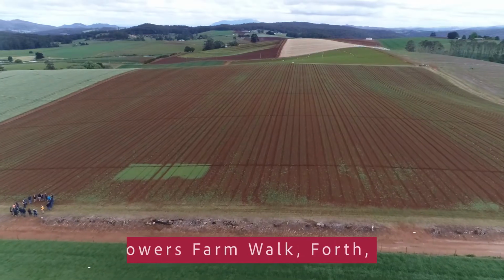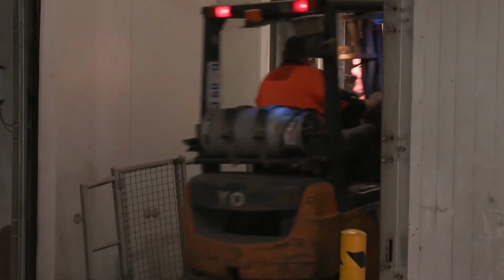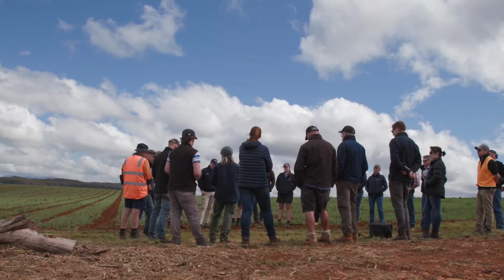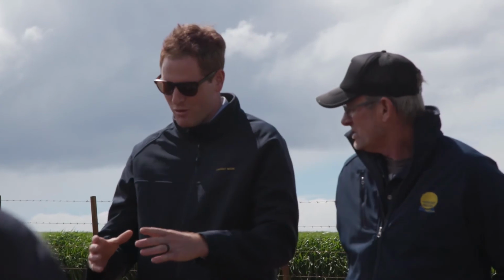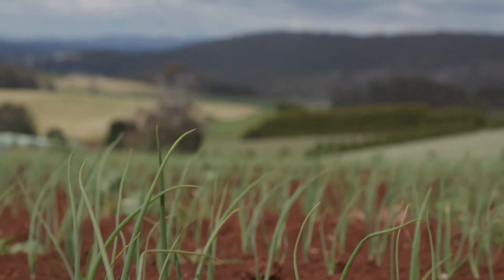Post harvest issues in onions